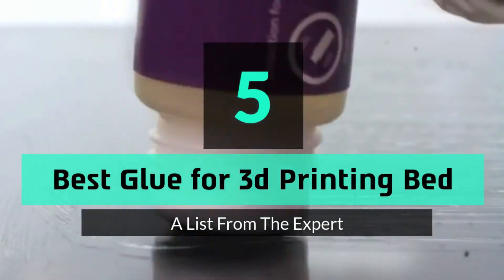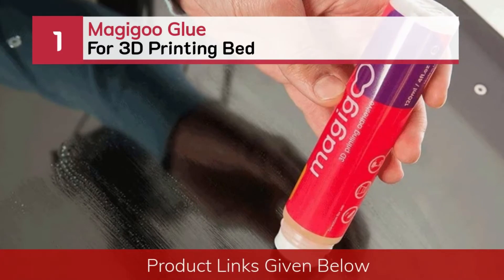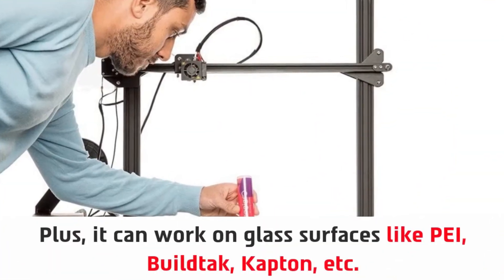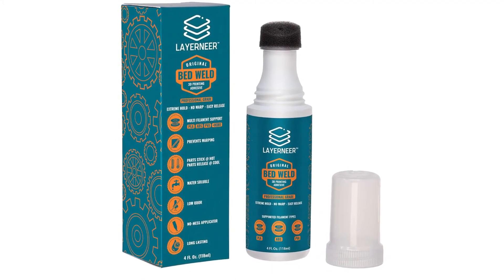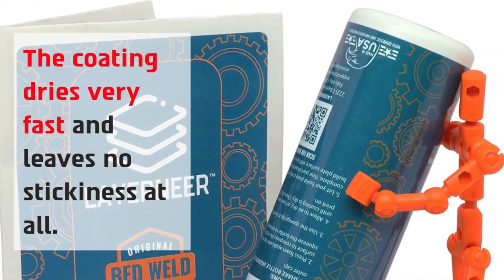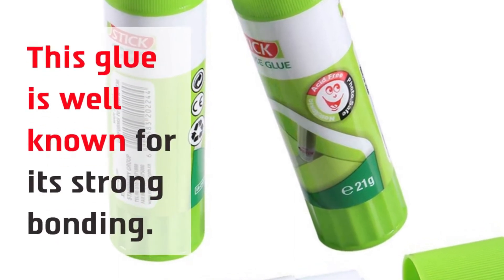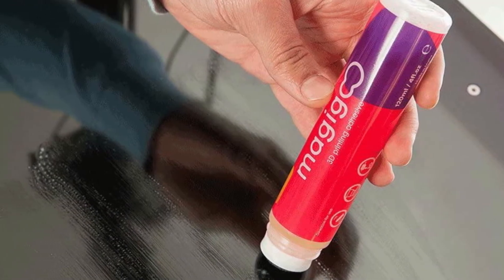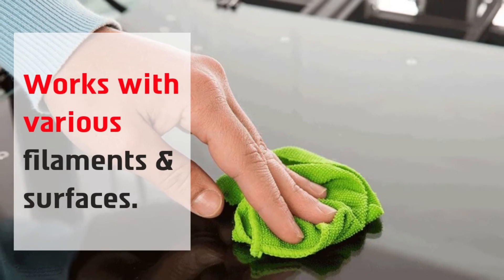Best Glue for 3d Printing Bed Of 2024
Are you thinking of buying the best Glue for 3d Printing Bed? Then the video will let you know what is the best Glue for 3d Printing Bed on the market right now.

👉1 – Magigoo MO2016 Glue for 3D Printing Bed | All-in-One Adhesive
👉2 –LAYERNEER Original Bed Glue for 3D Printing Bed | Strong Grip
👉3 –ACEIRMC Glue for 3D Printing Bed | Non-Toxic
👉4 –Magigoo MO2018 Glue for 3D Printing Bed | All-in-One Adhesive
👉5 –Prevailent Starter Pack Glue for 3D Printing Bed | Easy Release

Initially, they have worked with tons of traditional Best Glue for 3d Printing Bed. However, finally, they narrow down the list with the five top-notch products by considering the design, features, usability, and overall performance.

To provide you the best Glue for 3d Printing Bed in 2020, our team never forgets to check the record of the manufactures. That’s how we have chosen the best Glue for 3d Printing Bed that you can rely on. Let’s dive into the video reviews to get your best desire products.